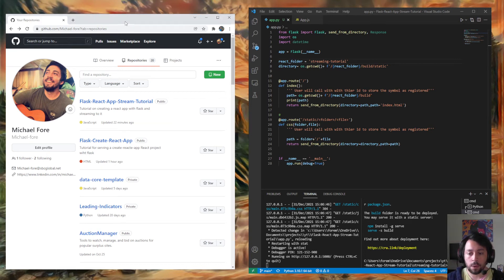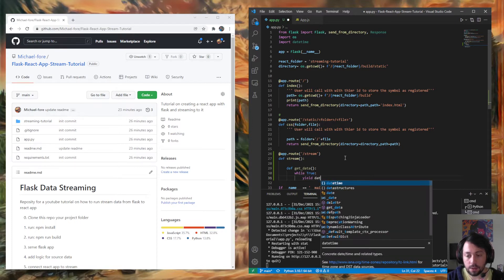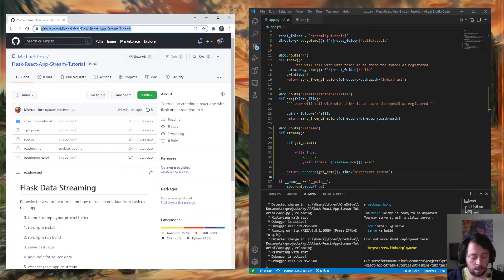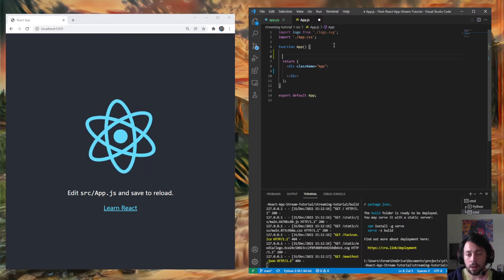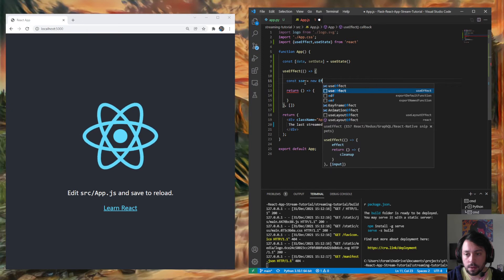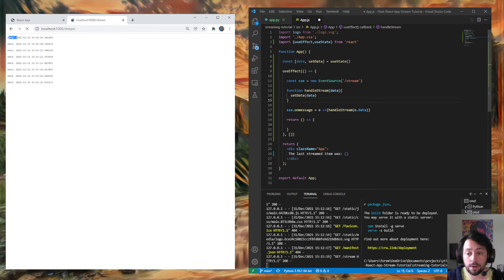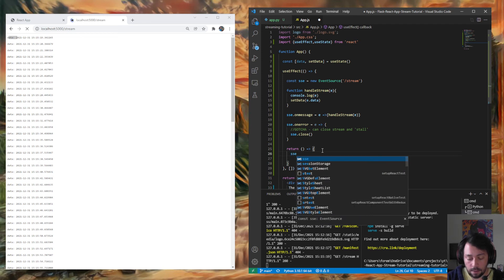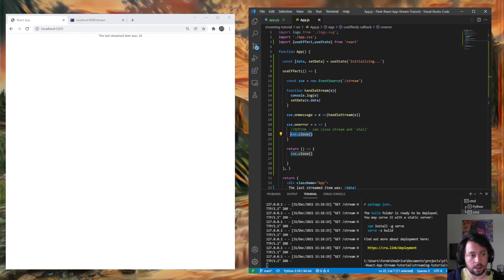Flask + SSE + React | How to use Server Sent Events with Flask and React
Quick tutorial on using Server Sent Events with react and flask.